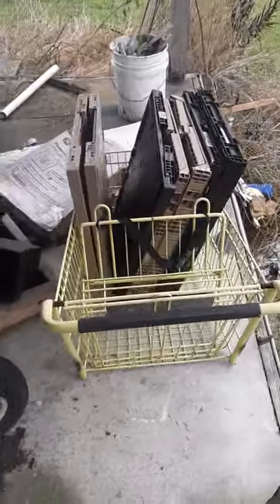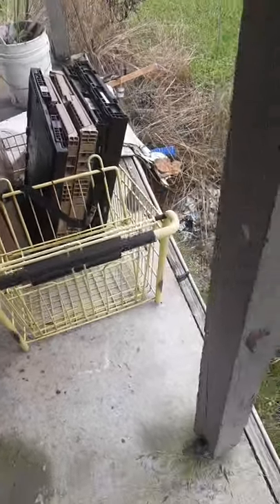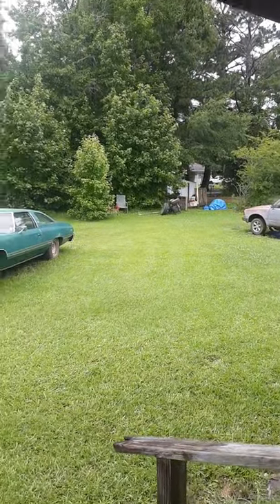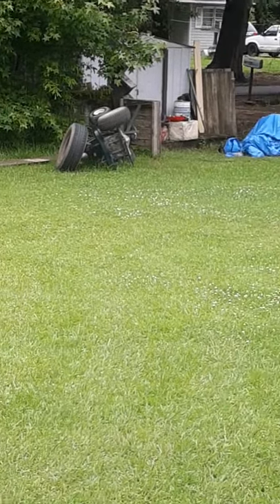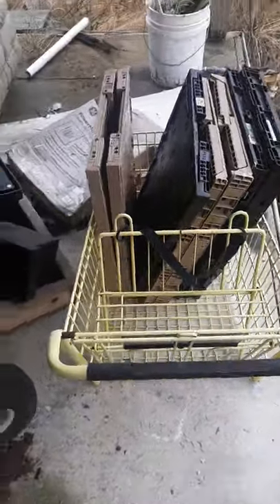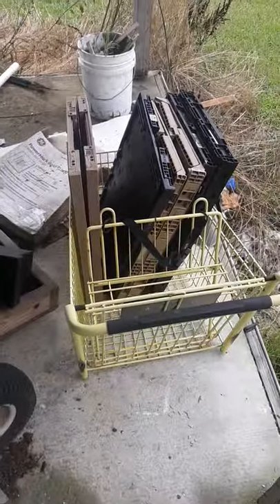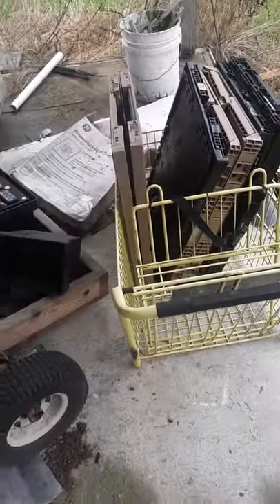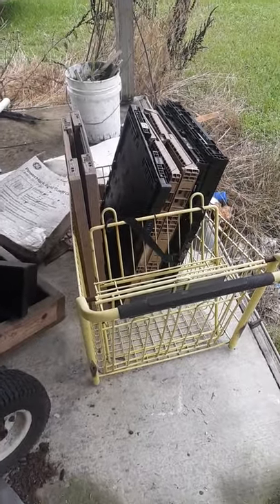an update on my shopping cart go kart